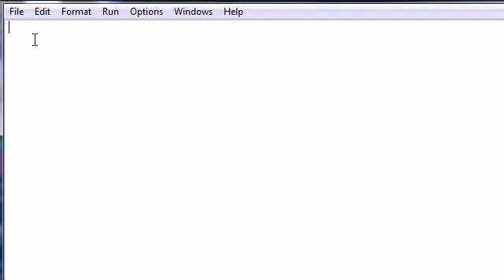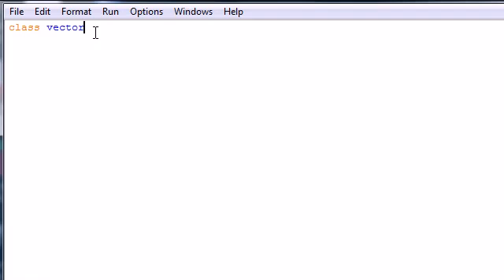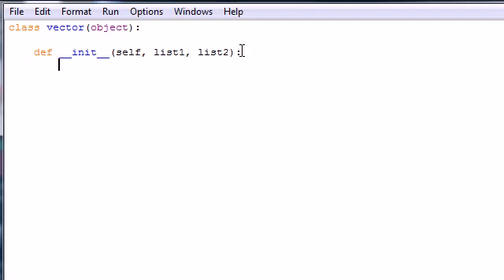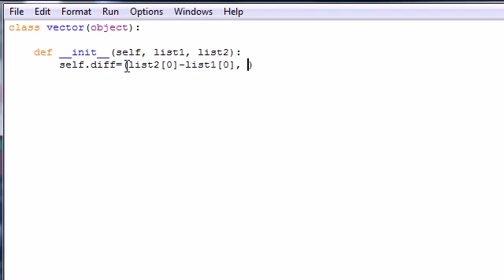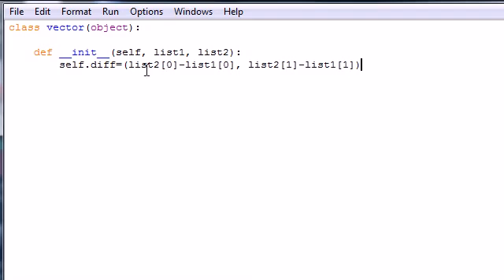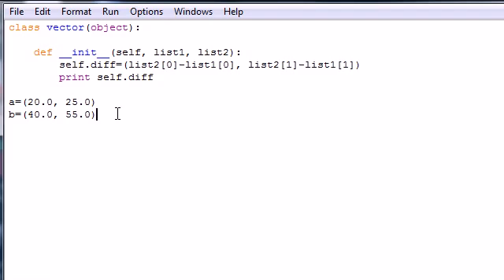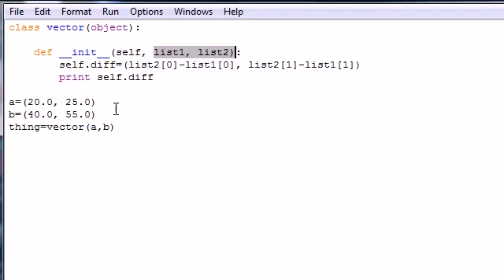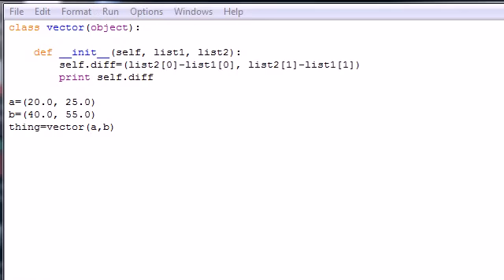Game Development Tutorial - 15 - Beginning Vectors